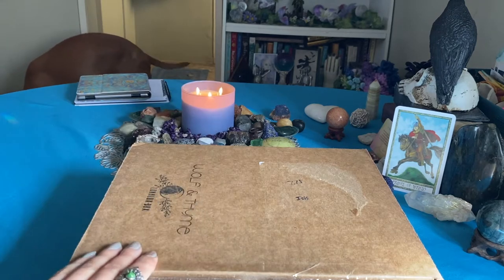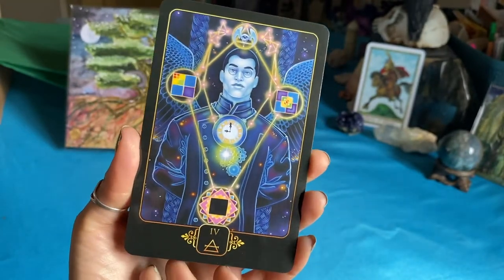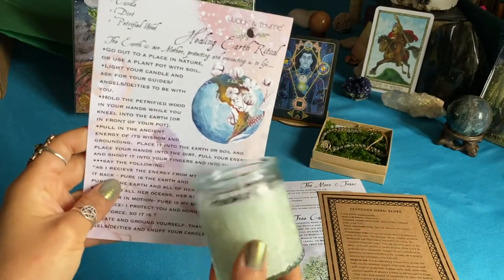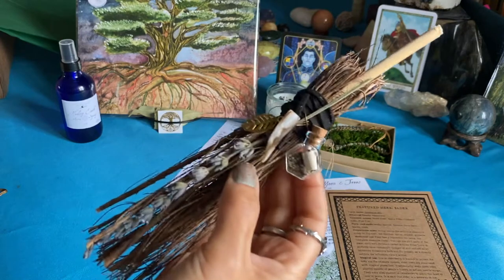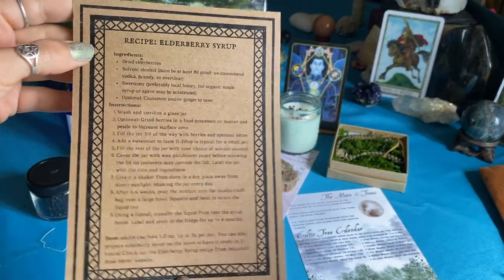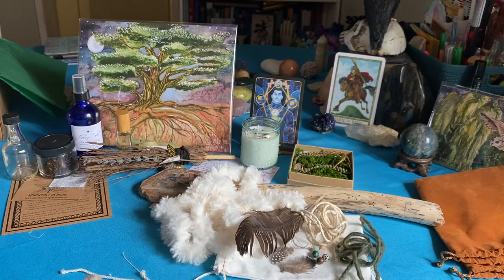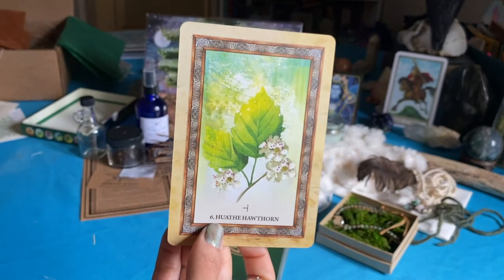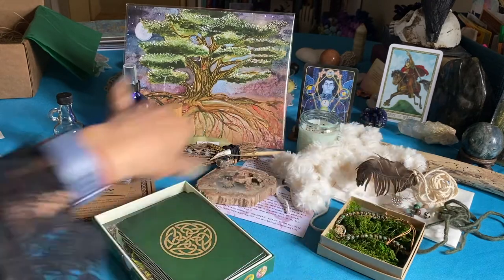The Luna Lux Box ~ April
In this video i unbox the April Luna Lux Box from Wolf & Thyme.
The theme for this month is HEALING ROOTS.

XO,
Isis